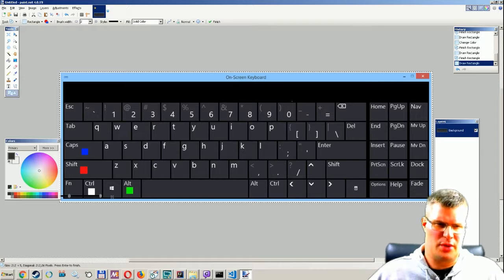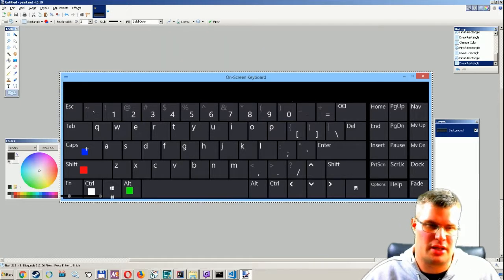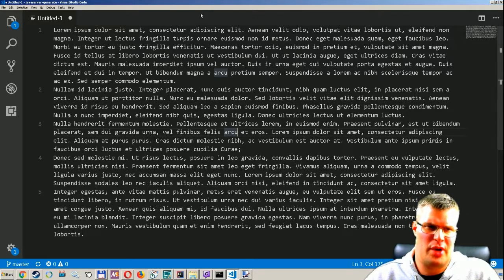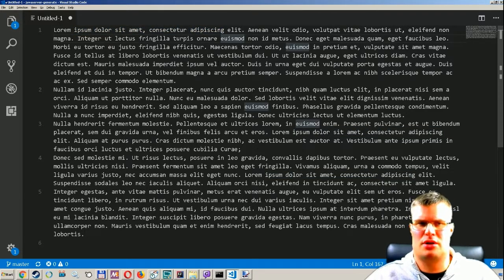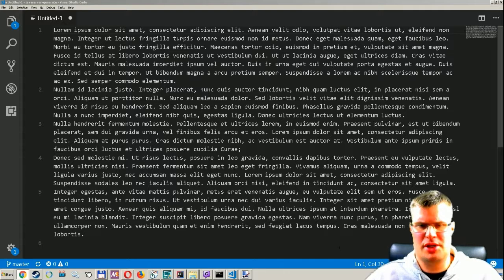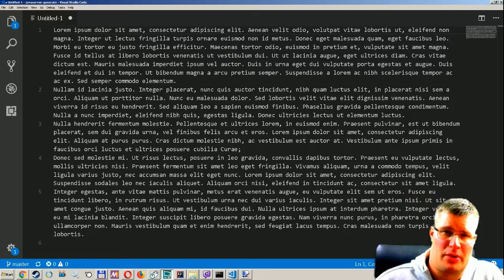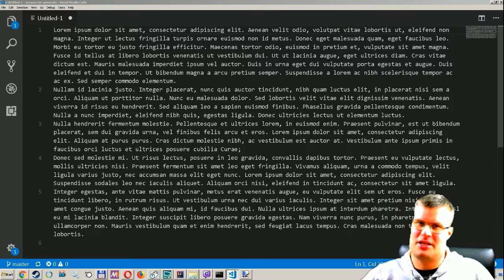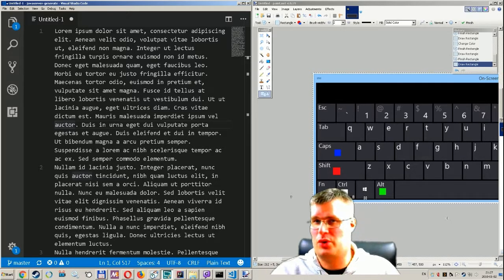Keyboard shortcuts in Windows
We look at some keyboard shortcuts in windows that might streamline your workflow.

Learn in-demand skills like data modeling, data visualization, dashboarding, and reporting in less than 2 months.